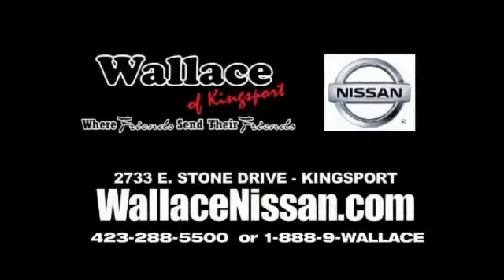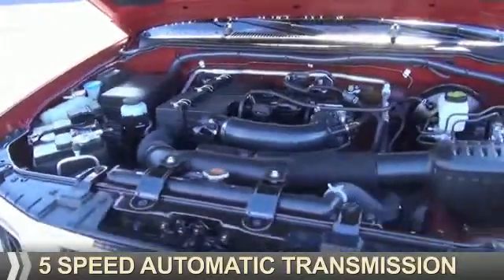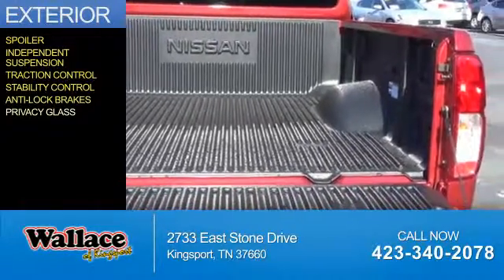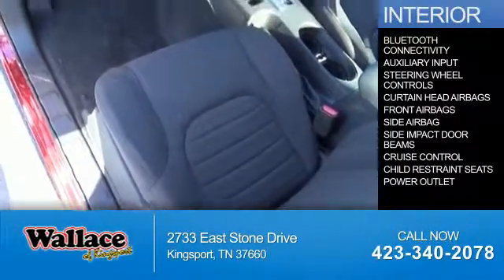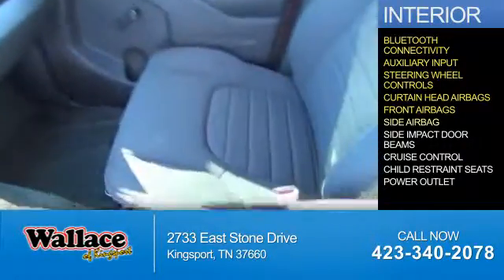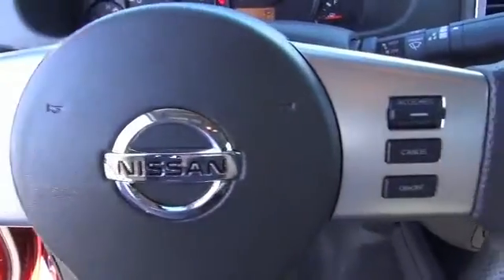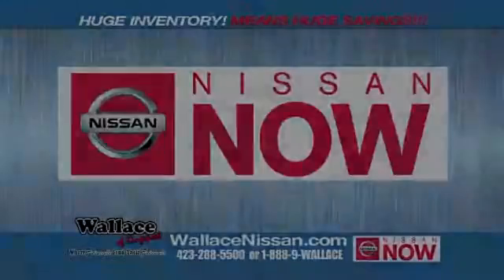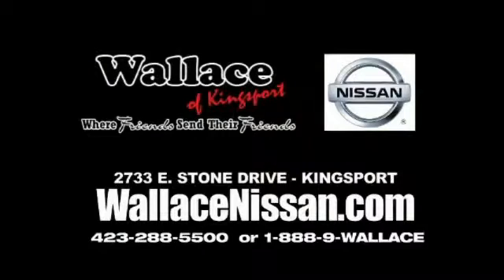2017 Nissan Frontier N3403 - Kingsport TN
Phone:
Year: 2017
Make: Nissan
Model: Frontier
Trim: S
Engine: 2.5 liter 4 Cylindercylinder 2WD
Transmission: 5-Speed Automatic
Color:
Mileage: 0
Address:
VIN:1N6BD0CT6HN723141